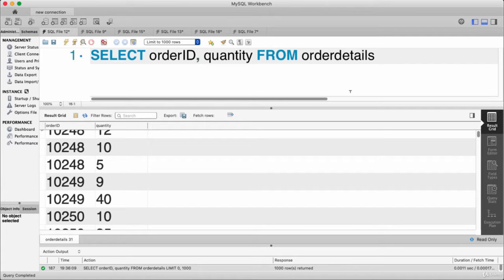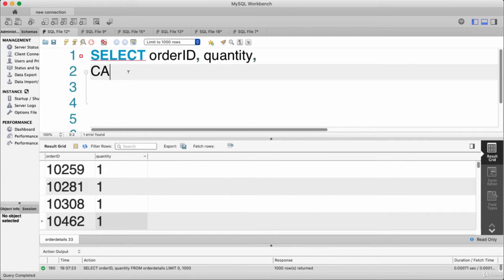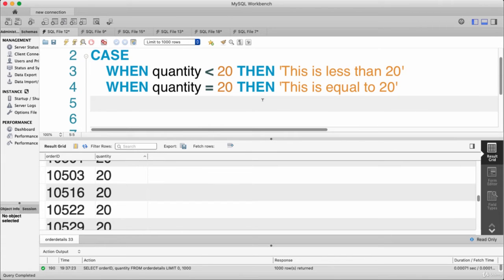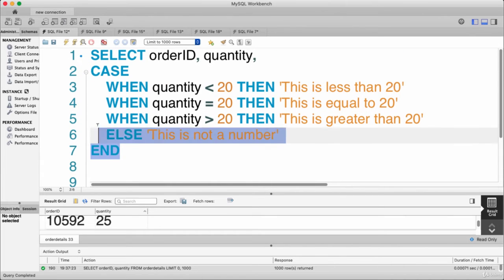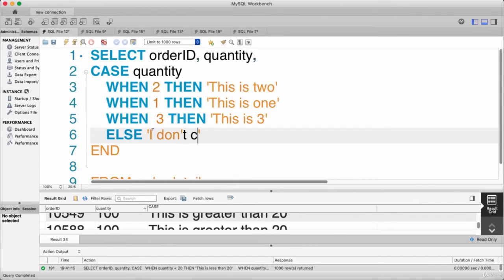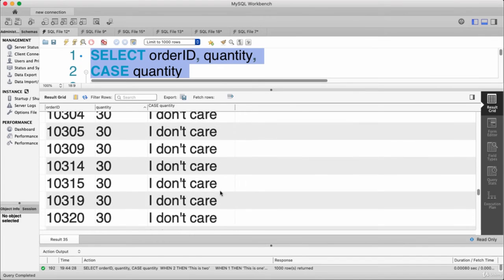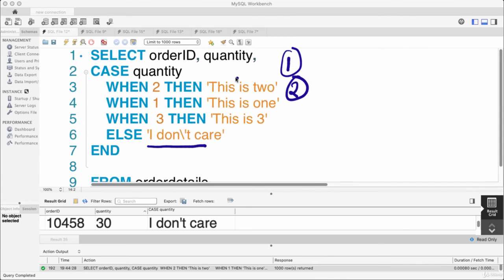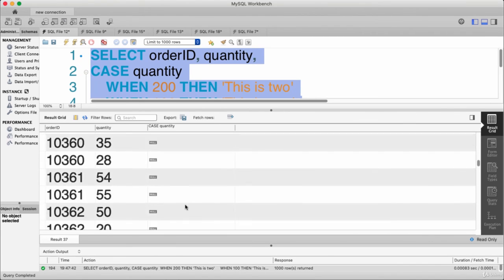41 - 001 Understanding MySQL CASE